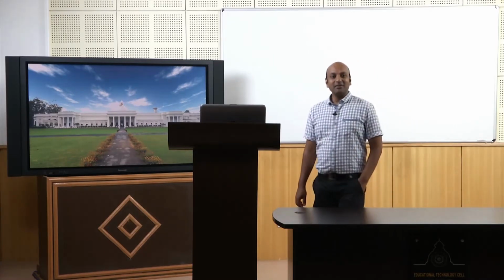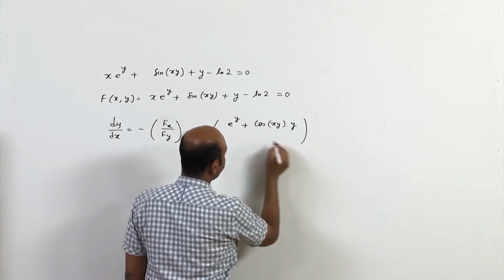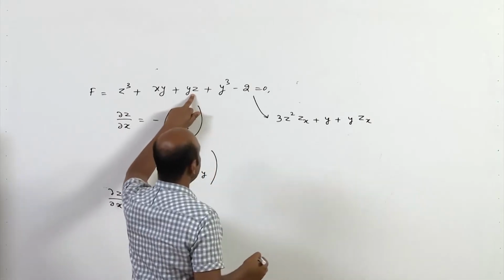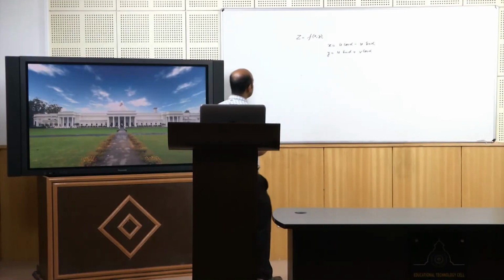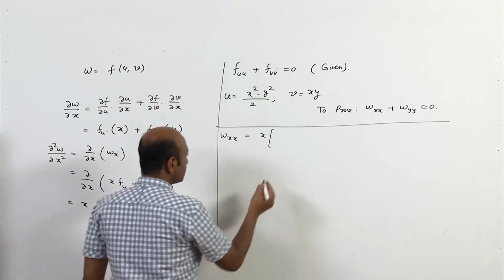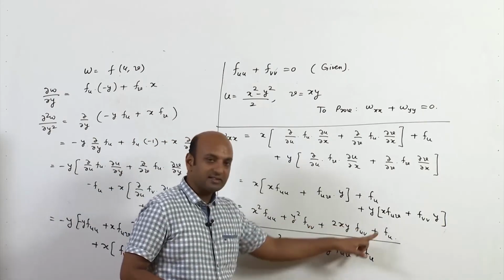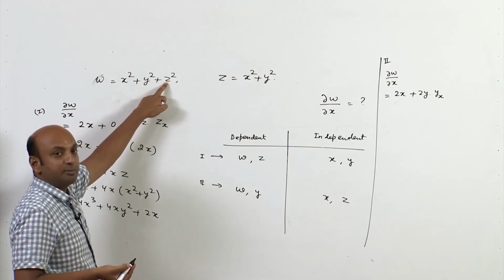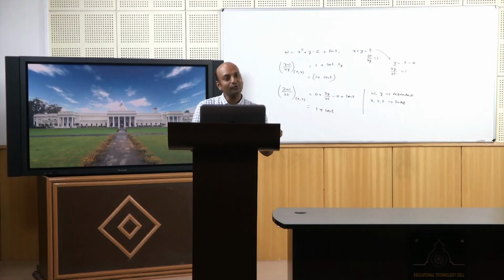Chain rule-II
Subject : Mathematics